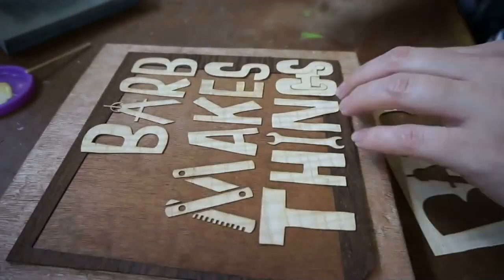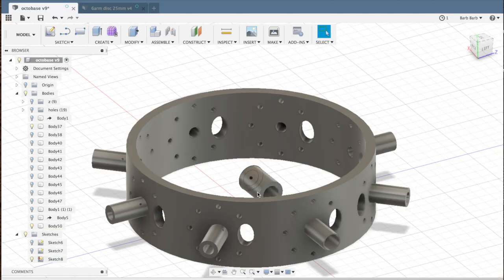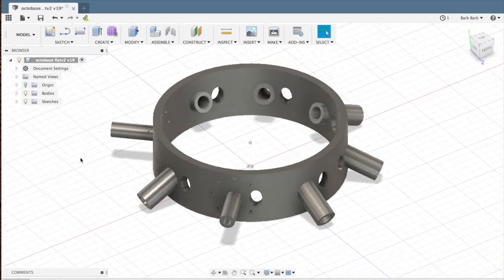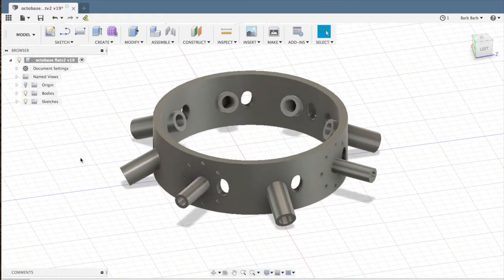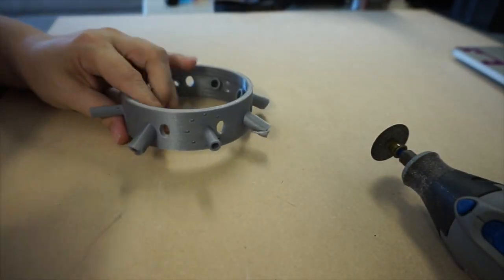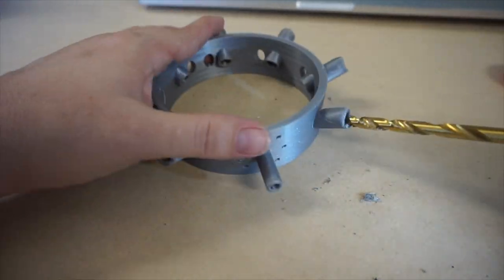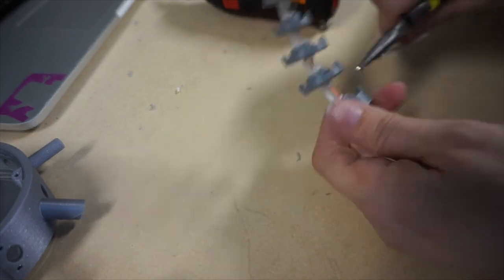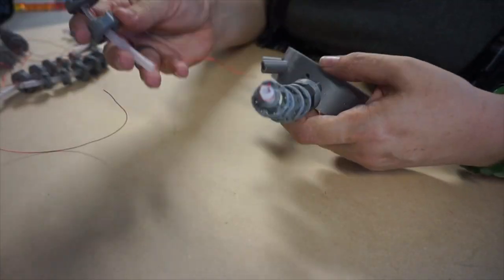Robot Octobase (#4)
Eight robot octopus arms -- two cable-controlled and six straw finger mechanism -- attached to the new 3d printed base.